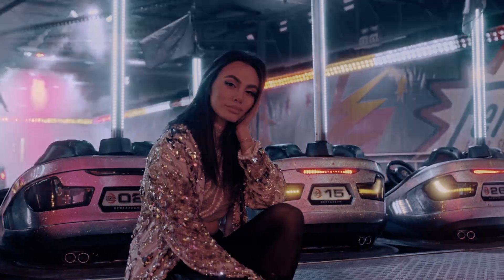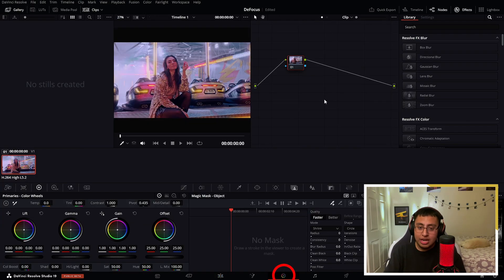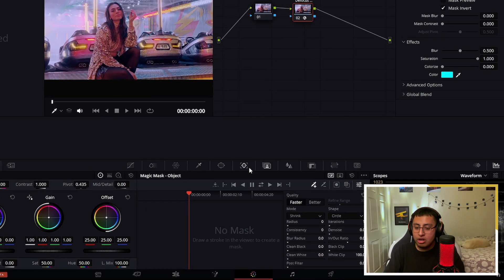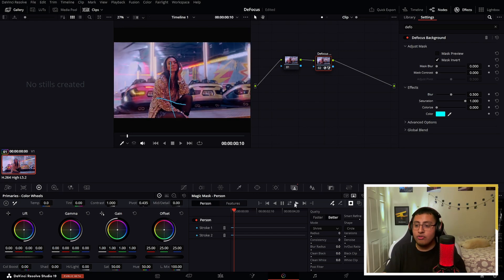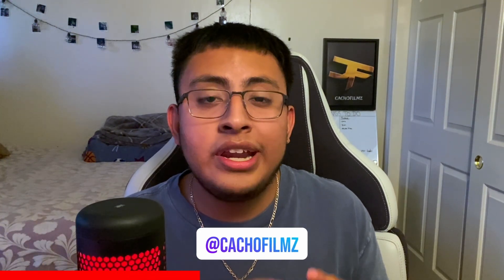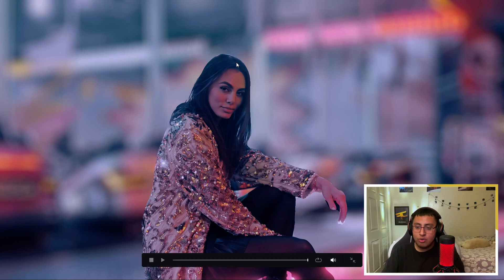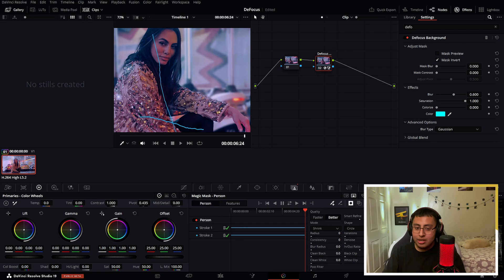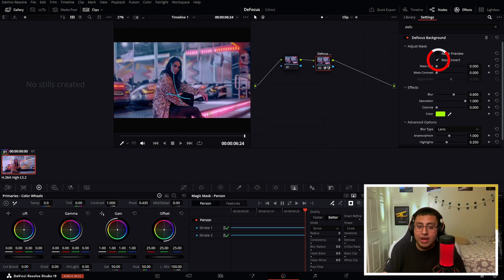Effortless Background Removal | DaVinci Resolve 19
Welcome to a brand-new video. In this video I'm going to go over defocus background effect from Davinci Resolve 19. This effect can help you blur your background within one node. It is a very easy tool to use. Remember this is only the beta. Any bug fixes can be reported to Blackmagic. Here the link to download Davinci Resolve Beta 19.

🎥: CHAPTERS:
0:00 Intro
0:27 Color Page
1:28 Instagram Promo
1:55 Defocus Background
3:05 Outro